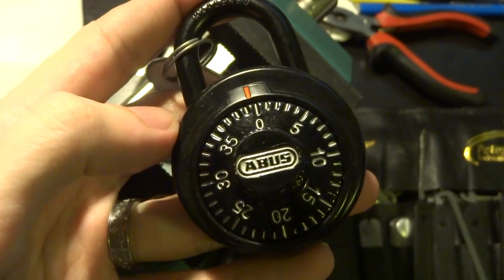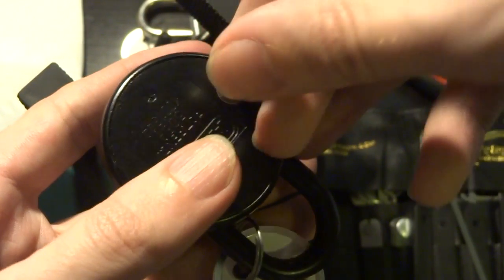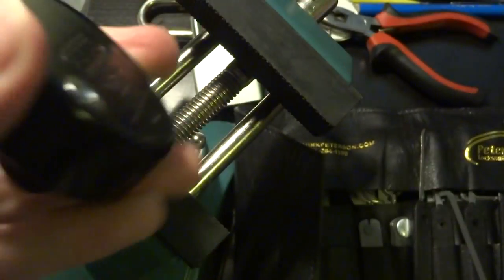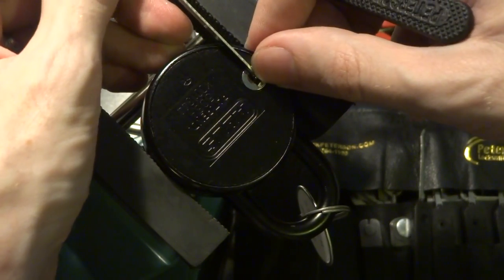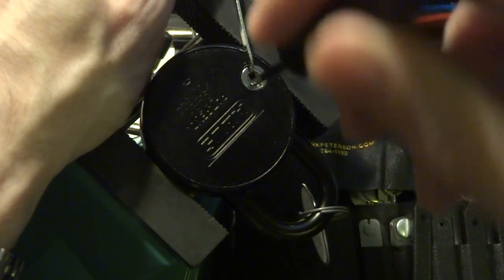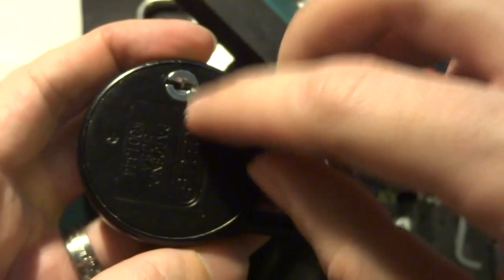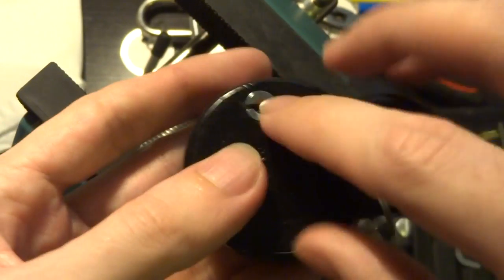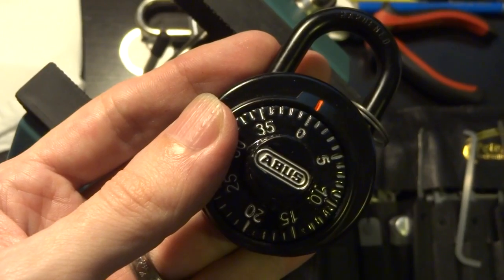(017) Abus 78KC/50 picked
The Abus 78KC/50 looks like a Master Lock 1500 dial combination lock but has some important differences. It has a rather different approach to shim protection, a slightly heavier construction and a generally tighter fit of it's parts. But it has one glaring vulnerability, this model includes a "Key Control" feature which allows the lock to be opened with an override key. Key Control padlocks are often found being issued by institutions like schools, gyms, and businesses that provide locker facilities to their staff. The override key feature allows the institution to gain access to your locker in case you lose your combination (helpful) but also lets them get into your stuff any other time they want to, whether to assist law enforcement (reasonable) or so that they can do their own snooping (bad). Because the override keys are easily purchased and the wafer lock mechanism is easily picked with common tools these key override locks leave the user vulnerable to surreptitious theft.